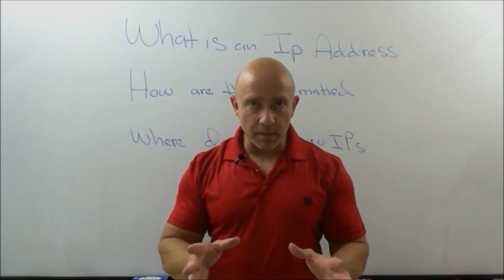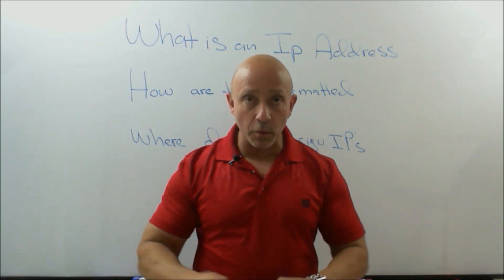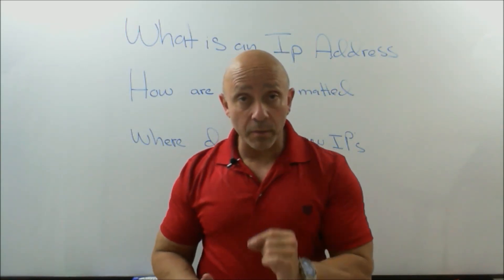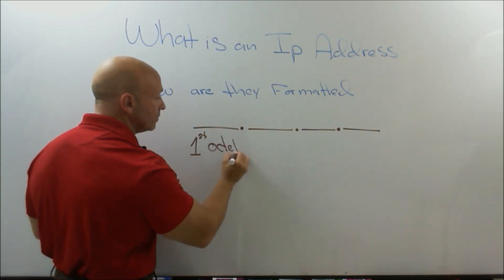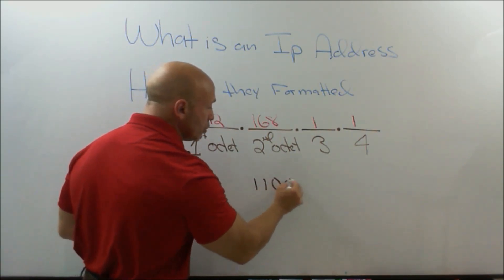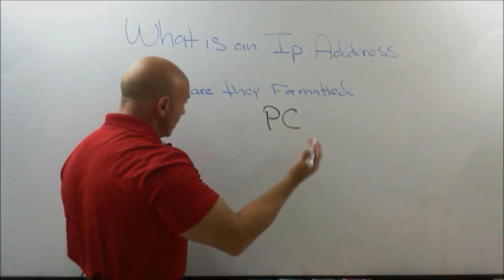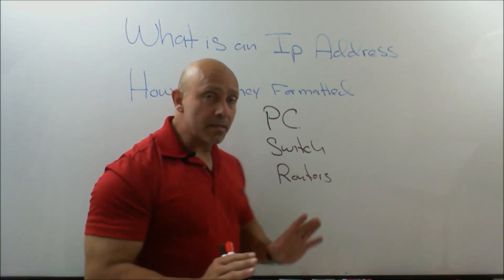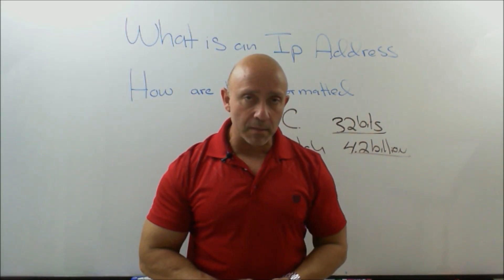IPv4 - Lesson 1 - Introduction to IPv4 - You still need it in todays network!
This lesson is 1 of several that will be posted here for the IPv4 course. (You will need to master IPv4 because, although we transitioning to IPv6, 98% of the world is still using IPv4. It's part of the TC/IP suite of Protocols. IPv4 is not going away anytime in the near future.) Students will learn IP addressing, Subnetting, VLSM, Route Summarization, and Wildcard Masking. The course will also show students how to assign IP addresses to PC's and Routers. Students will gain an understanding of the TCP/IP properties such as gateways, DNS, WINS, and the use of alternate addresses.